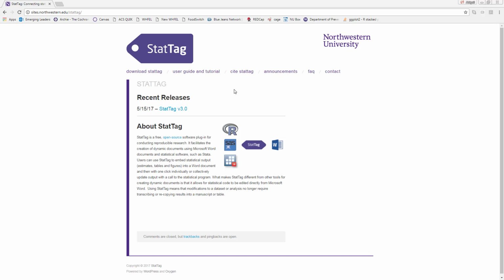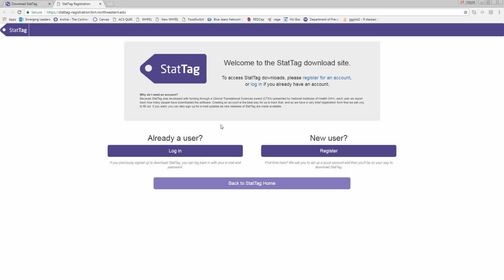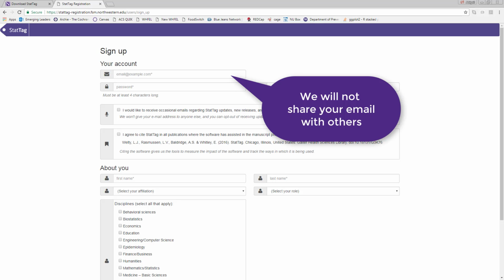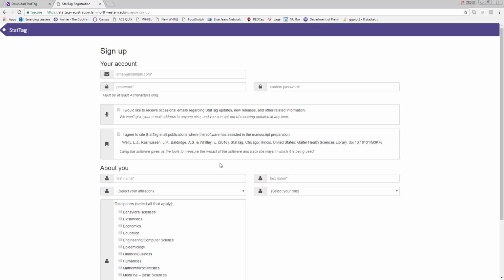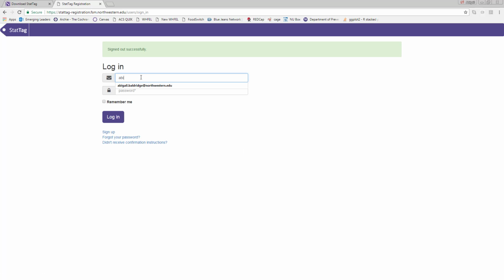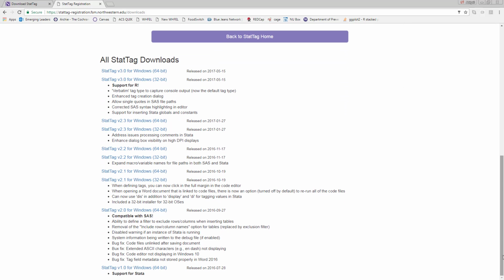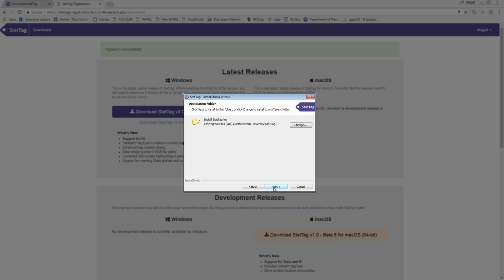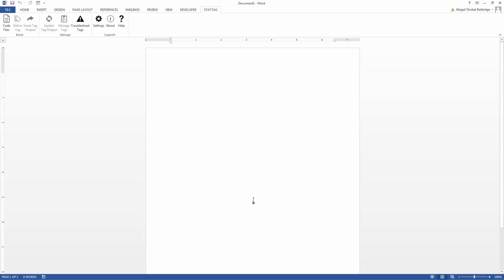StatTag Installation for Windows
Instructions for installing StatTag for Windows.